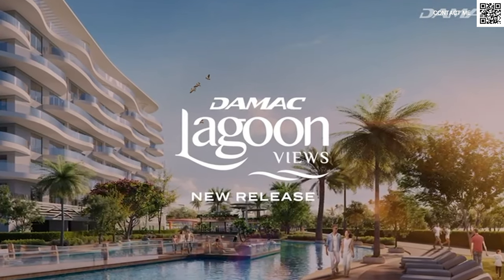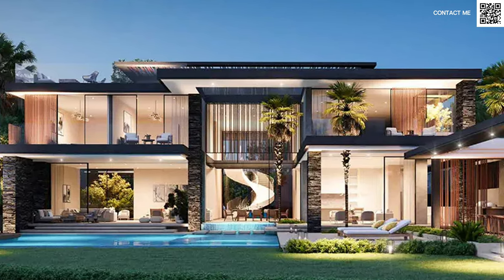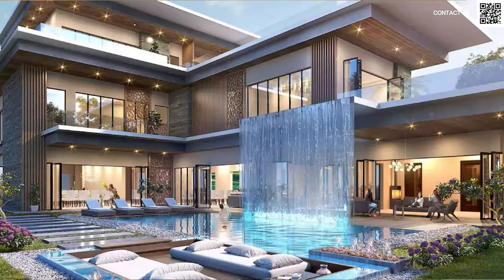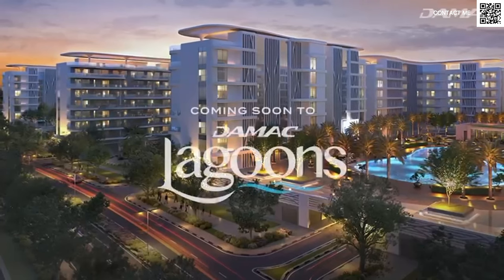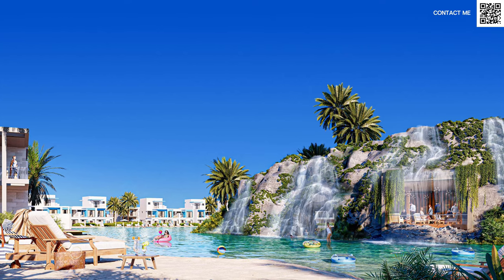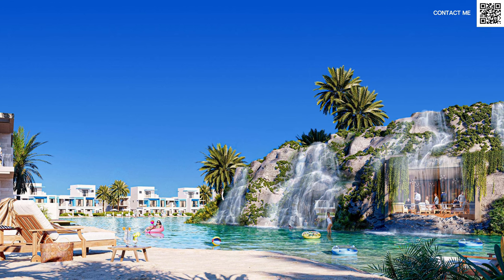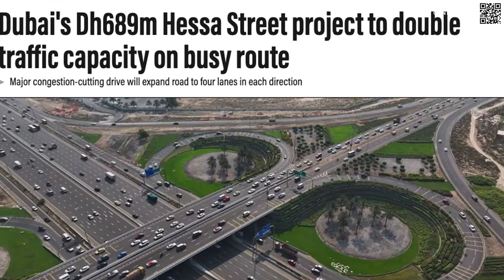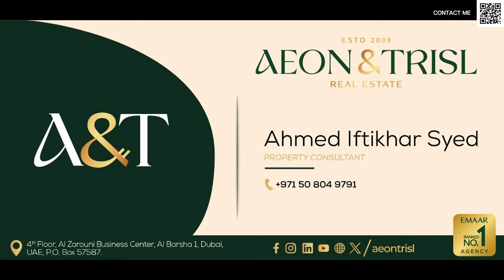Discover Luxury Living: Damac Lagoon Views 2 Unveiled in Dubai's Real Estate Marvel!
Embark on a journey of luxury and elegance as we unveil the latest masterpiece in Dubai's vibrant real estate scene: Damac Lagoon Views 2! Following the astounding success of its predecessor, Phase 1, which sold out in a mere 2 hours, Damac continues to redefine opulent living with its newest offering.

Situated amidst the pristine waters of the first crystal lagoon concept in Dubai, Damac Lagoon Views 2 offers an unparalleled lifestyle experience. With every unit boasting stunning lagoon views, residents are treated to a serene oasis right at their doorstep.

Join us as we explore the exquisite features and amenities of Damac Lagoon Views 2, where luxury meets innovation. From meticulously designed interiors to world-class facilities, each aspect of this development is crafted to perfection, promising residents a life of comfort and sophistication.

With one-bedroom units starting at 1.1 million dirhams and two-bedroom units at 1.7 million dirhams, Damac Lagoon Views 2 presents an enticing investment opportunity for discerning buyers and investors alike.

Don't miss your chance to be part of this unparalleled lifestyle – subscribe now for exclusive updates and insider insights into Damac Lagoon Views 2, and embark on your journey to luxury living in the heart of Dubai!